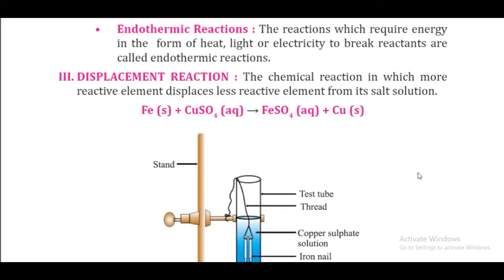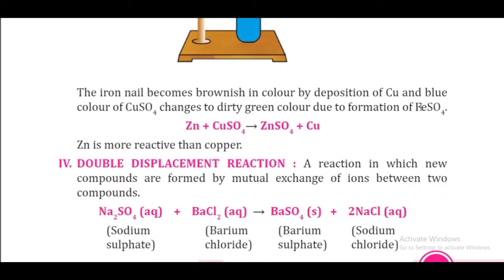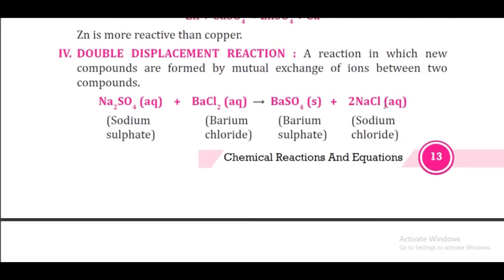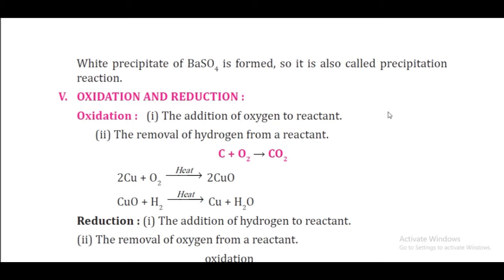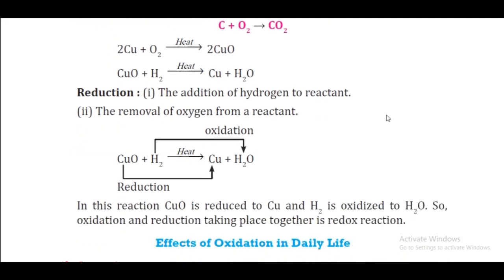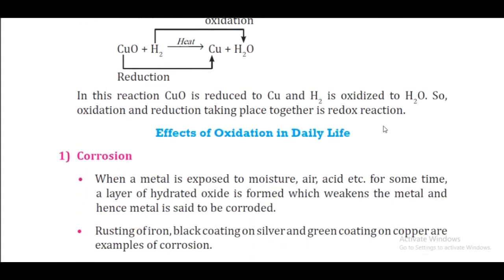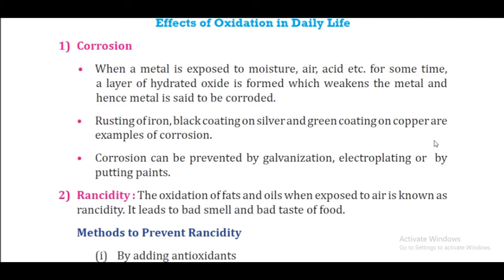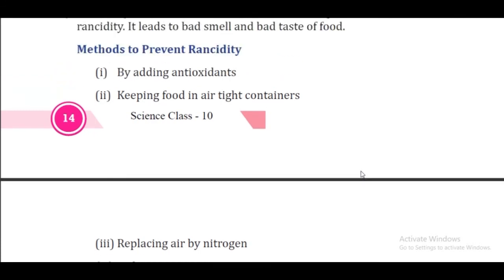X CH 1L 1 2